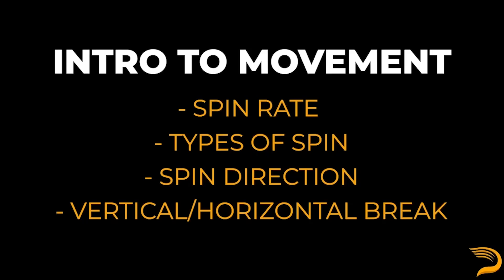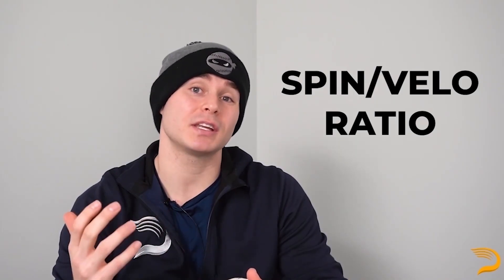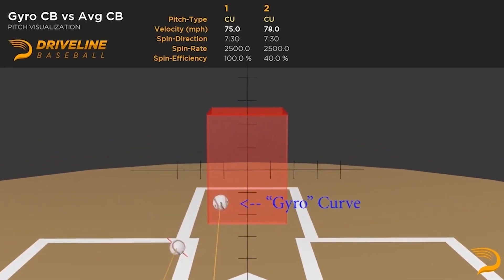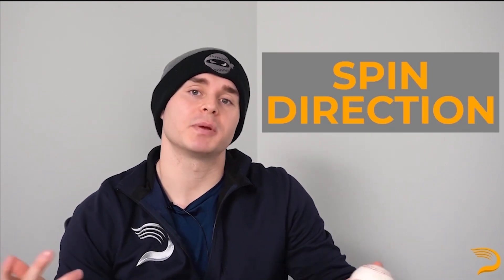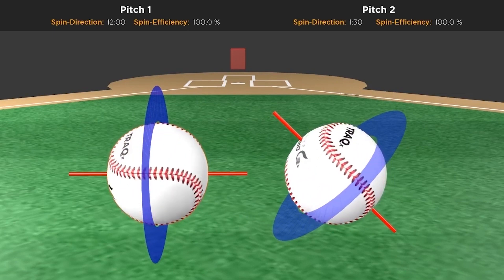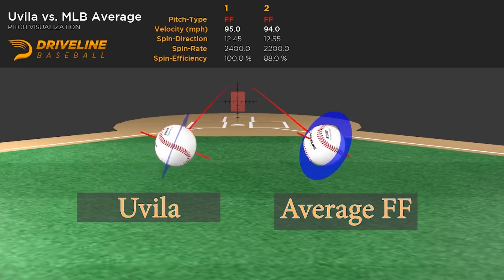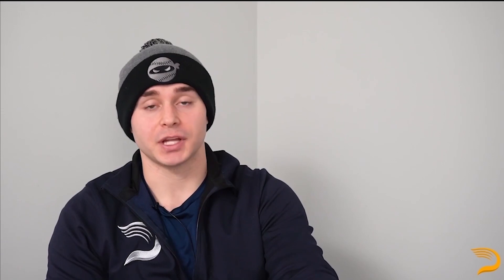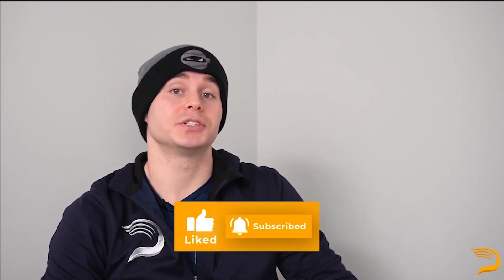The Basics of Pitch Movement & Spin | Driveline Baseball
Understanding the foundations of pitch movement and spin is essential to improving your own pitch.

0:00 Intro
0:35 Spin Rate
2:12 Types of Spin
3:29 Active Spin
5:27 Spin Direction
7:32 Pitch Movement (VB/HB)
9:00 Advanced Classifications
9:37 Average MLB Movement